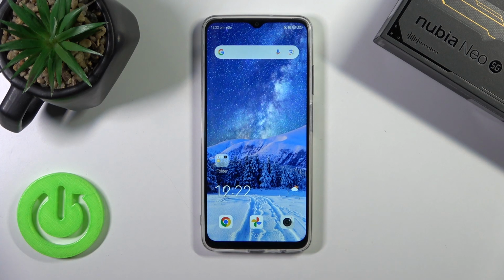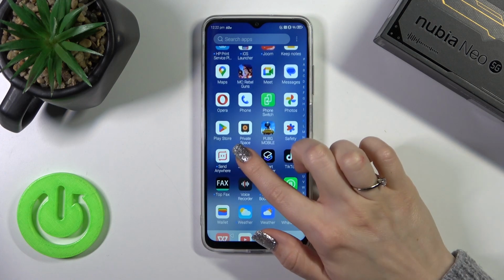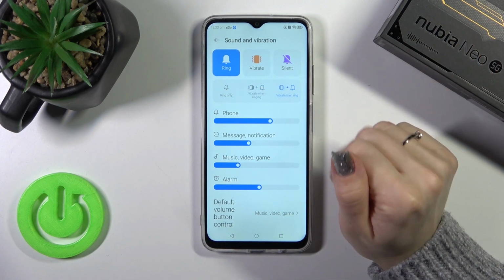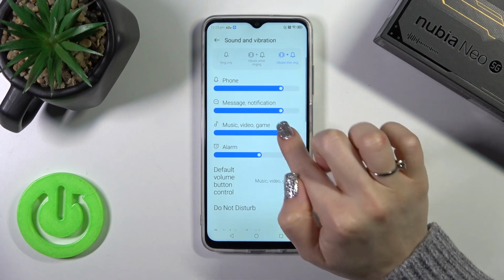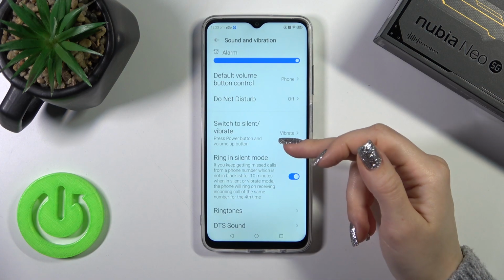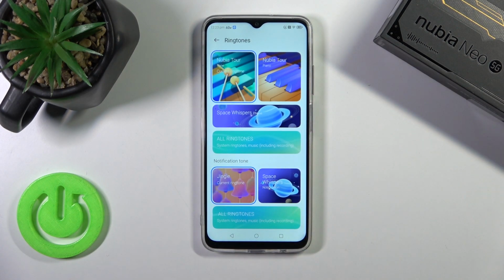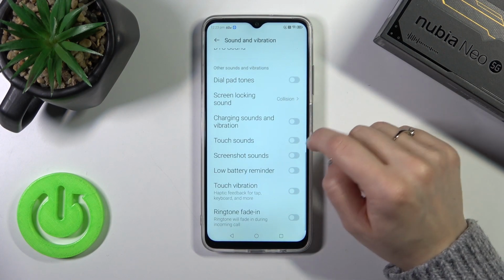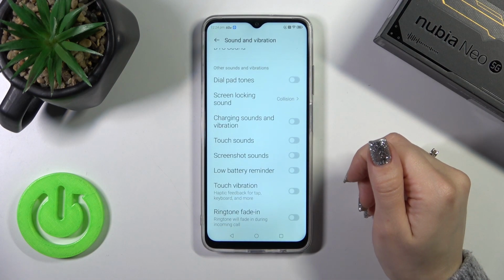How to Find & Manage Sound Settings in NUBIA Neo 5G?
Find out more about NUBIA Neo 5G
We want to show you how to find and manage the sound settings on your Hotwav T5 Pro. In this video, our expert will show you how to get to the Sound section, and he'll show you the different sound options you have. Thanks for joining us! Visit our YouTube channel to learn more about the Hotwav T5 Pro.

How to adjust sounds in NUBIA Neo 5G?
How to access the sound menu in NUBIA Neo 5G?